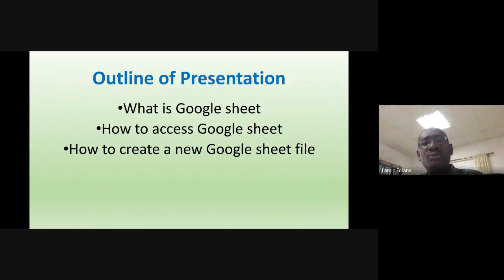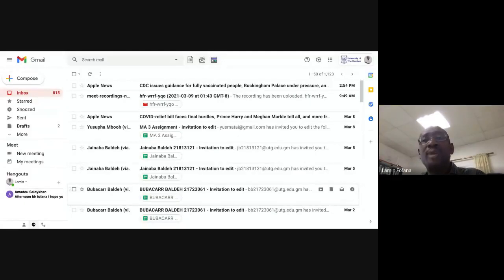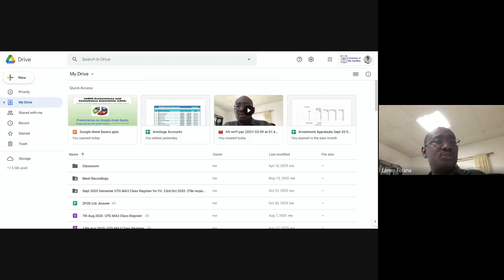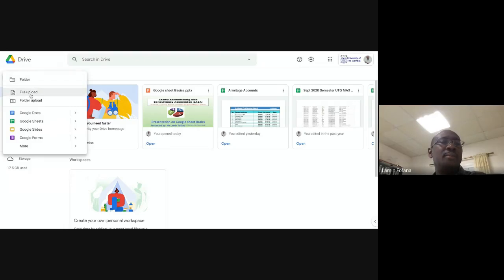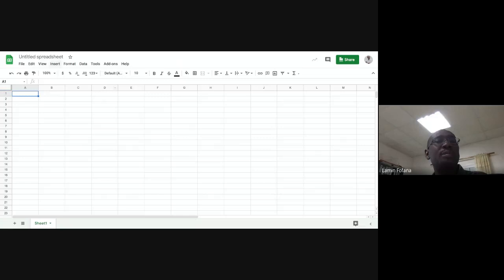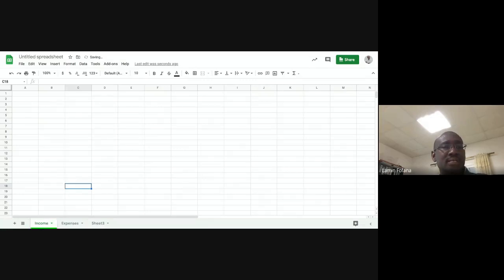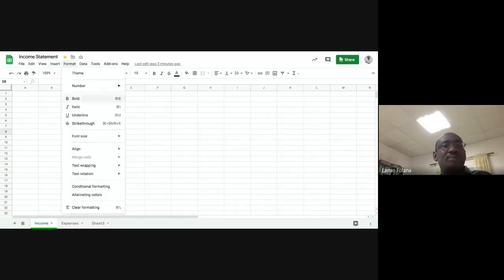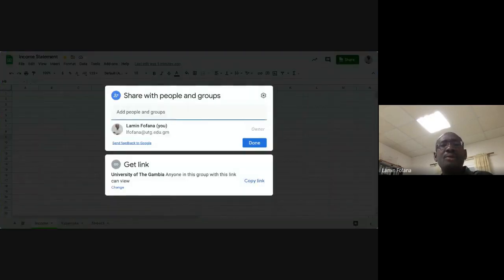Fundamentals of Google sheet online spreadsheet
This video is about the basics of Google sheet online spreadsheet